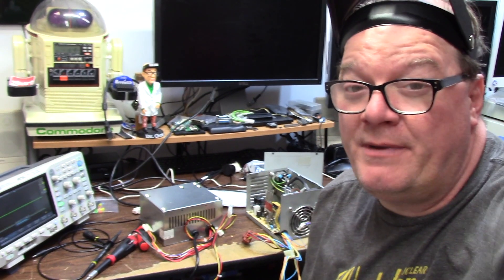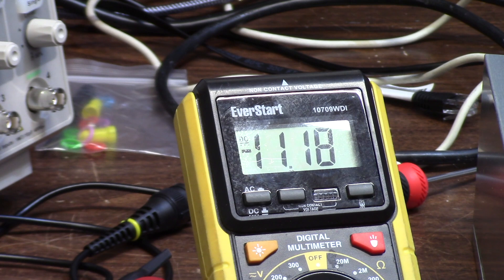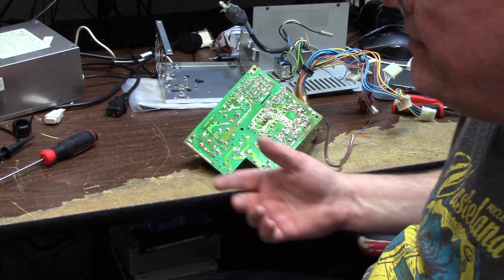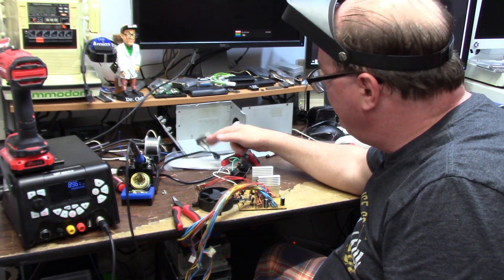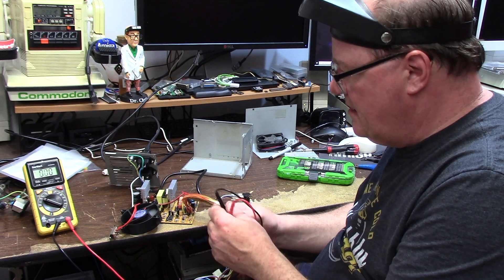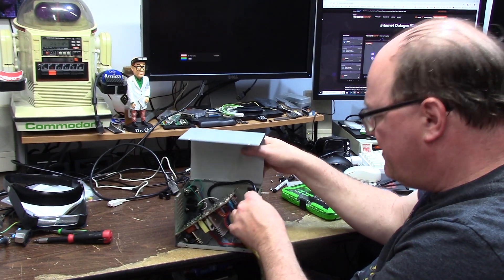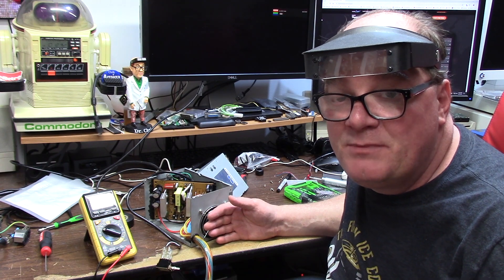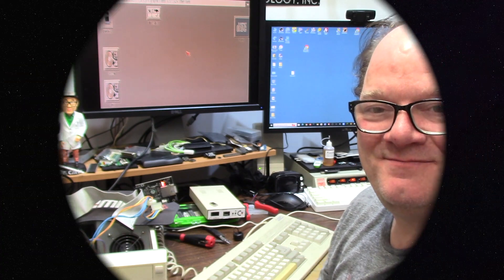Stuffing the AT power supply into a stock Amiga 4000 PS case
E509 - how to stuff a standard AT power supply into an Amiga 4000 original case. how I wire it up. and make it work native on your Amiga 4000. you CAN just cut the P9 but the wires were a little thin for me, so i remove the old harness and wire it into the new AT PS for the case. it dont fit correctly, so i make it fit.  future plans are to remove the fan and put the board in correctly and not so crappy.  this was for testing purposes only.

* note i am NOT an power supply guy, But i do Know about electricity. If you have no idea what you are doing, dont. or do so at your own risk.

If you would like to help me keep this going, consider supporting my channel!

Please Consider helping me save Amigas. 100% of funds i receive assist me in purchasing replacement parts , tools and supplies to save these beloved machines.

Helmet of Goober: